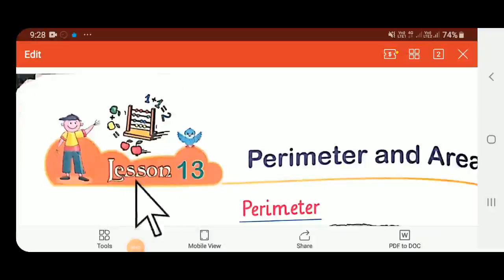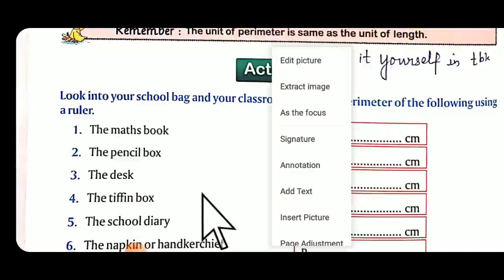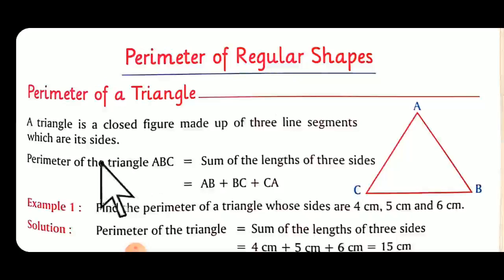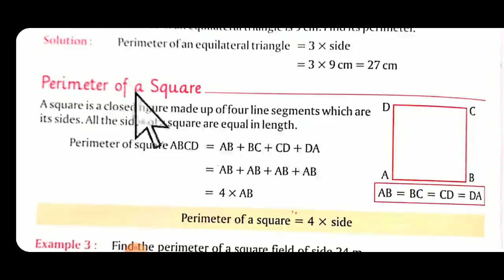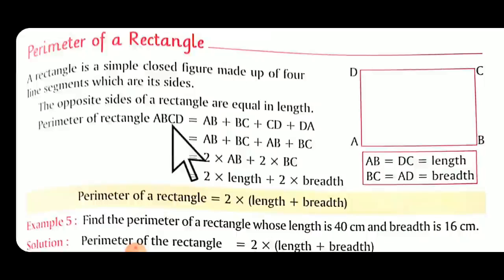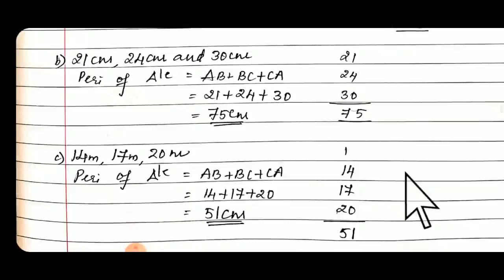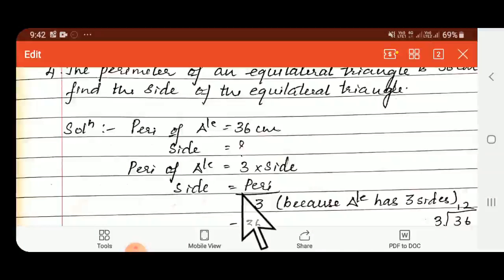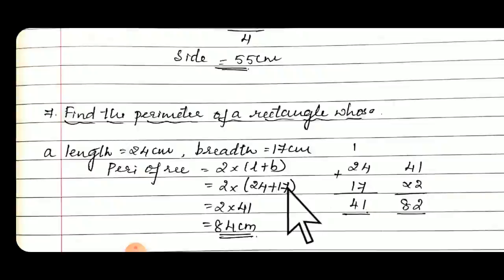STD 4 MATHS CHAP 13 PART 1